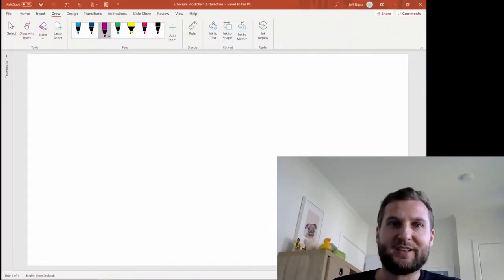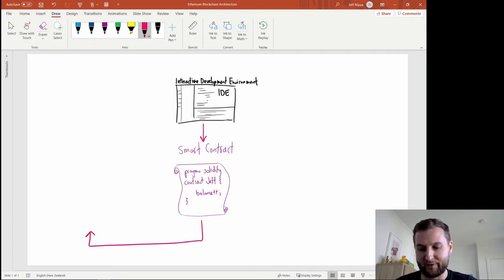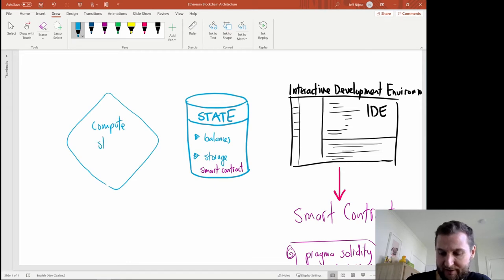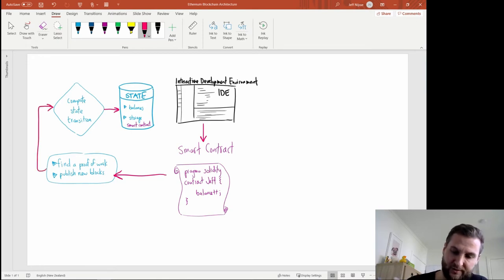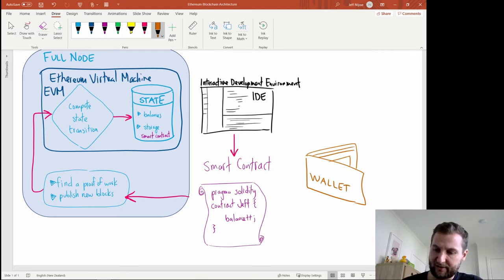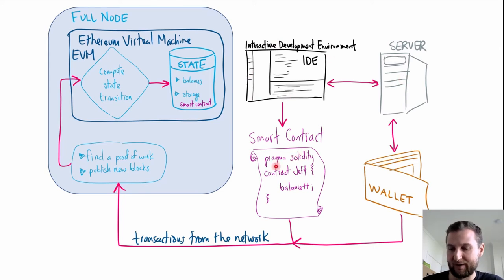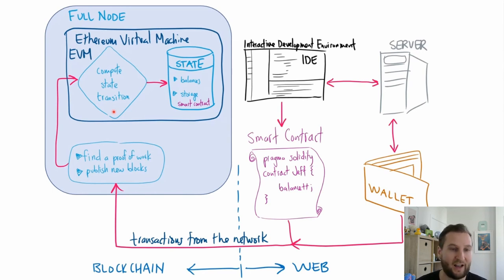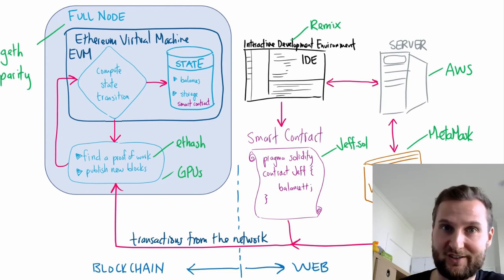Ethereum Blockchain Architecture: How do Smart Contracts fit in?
An overview of how an IDE (remix) creates and deploys smart contracts to the Ethereum blockchain including where the centralized web components such as wallets and servers fit in.